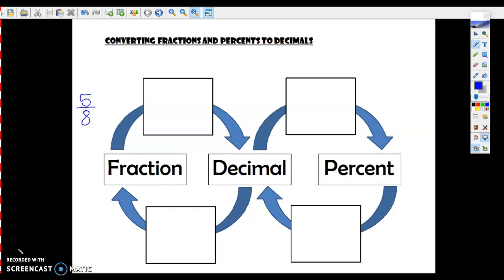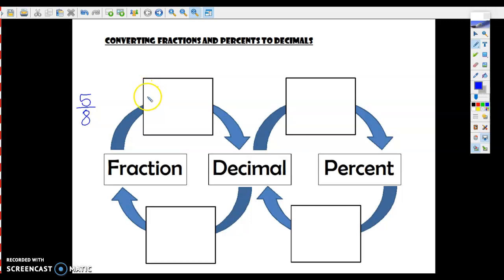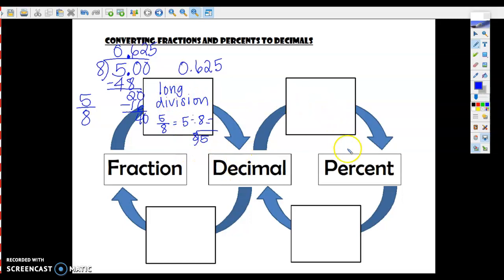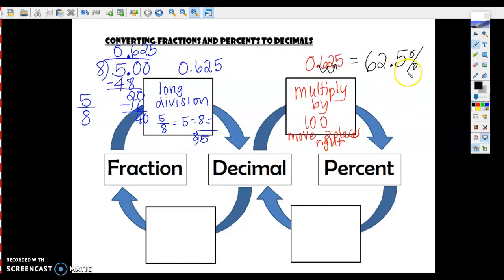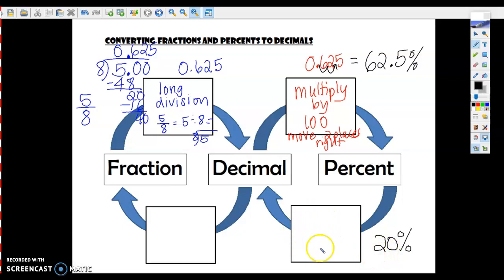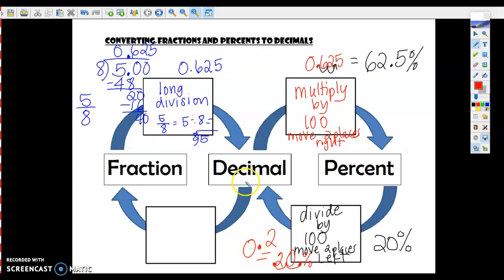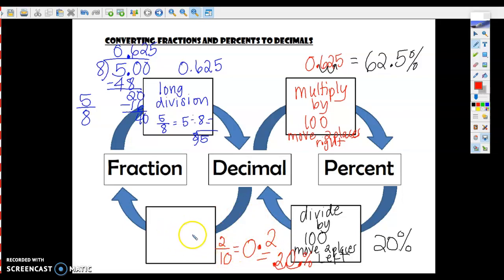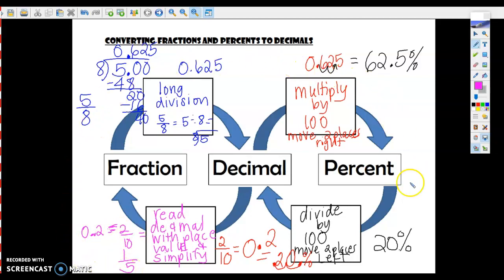Topic 5- Converting FDP